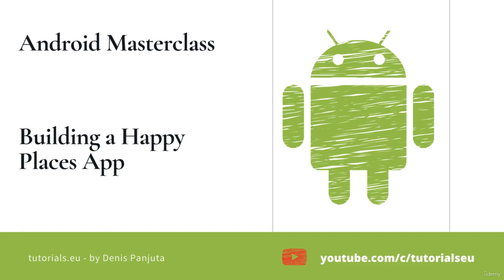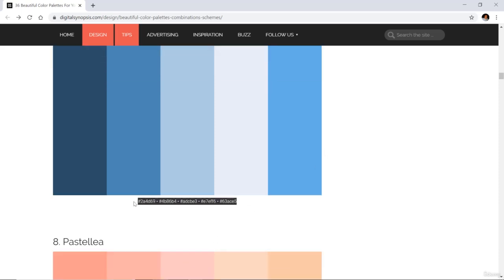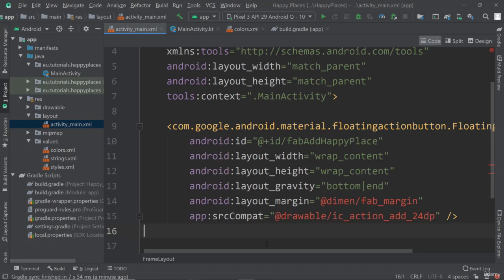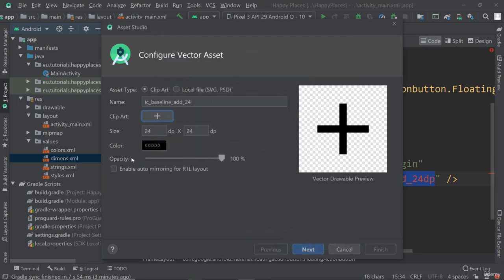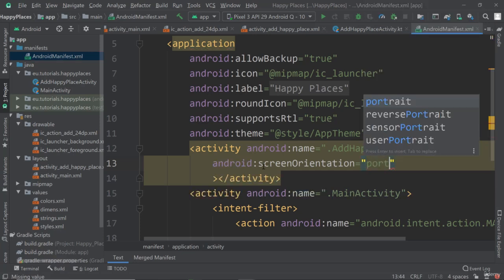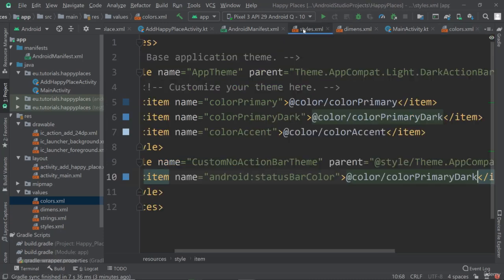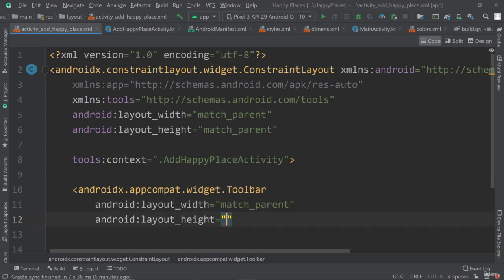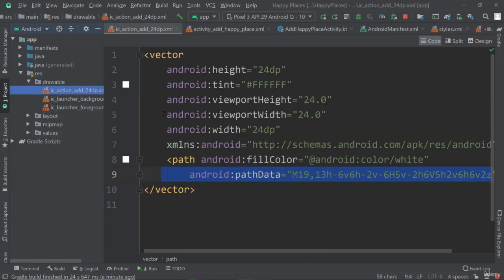340 - Setting Up The Happy Places App